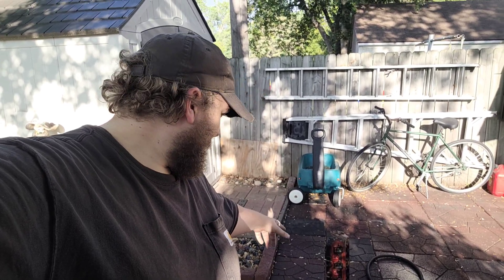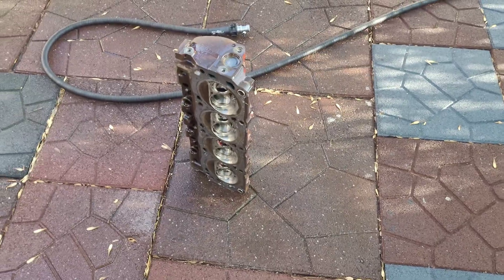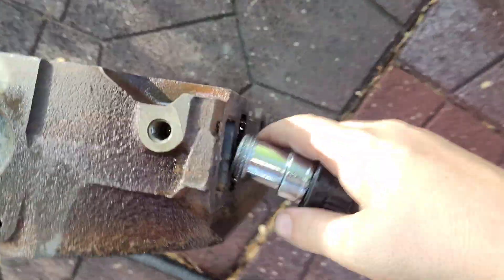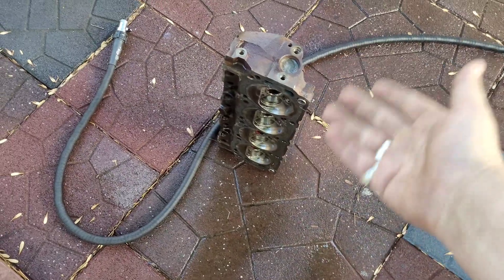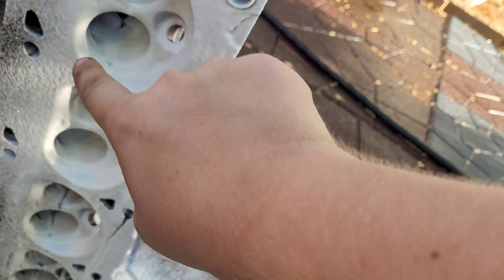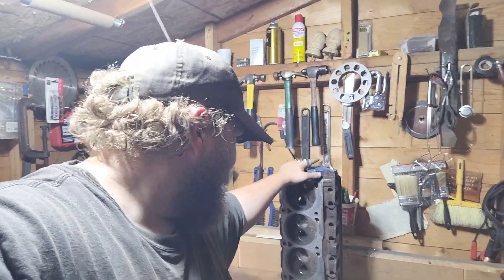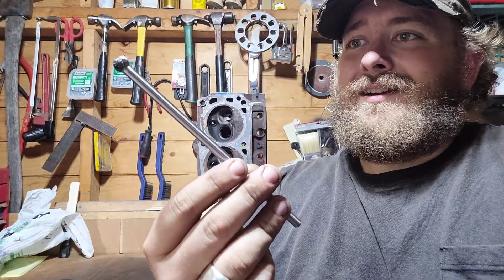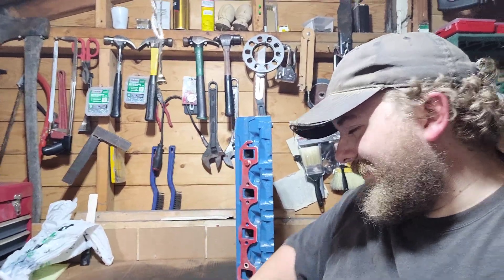Who Needs A Flow Bench!? | E7 Ford Head Porting | First Head Done! | Garden Hose Flow Test!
I am finally done pouring my E7 Ford cylinder head!  Well just the one head that is we still have a whole another 1 to do. But check this out as I was cleaning the head up I noticed the water flowing through the ports and how it was going directly to where we spent all our time porting the head at!  Now that the heads doesn't it has to go to the machine shop to get new seeds cut and get hot tanked.

 We are getting closer and closer to having ported cylinder heads for the first time on our 1965 Ford Mustang the Iron Horse how exciting. Let's just hope it happens before no name nationals!